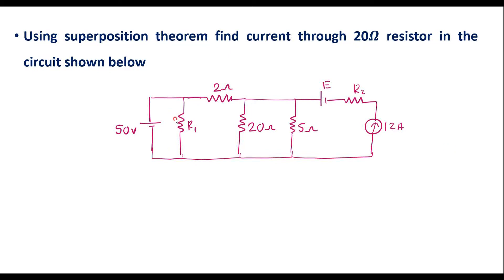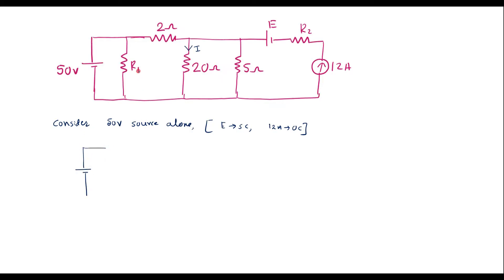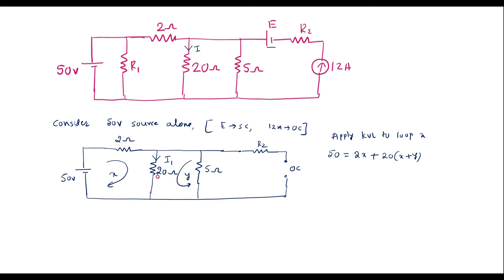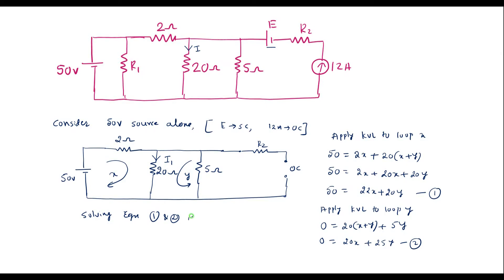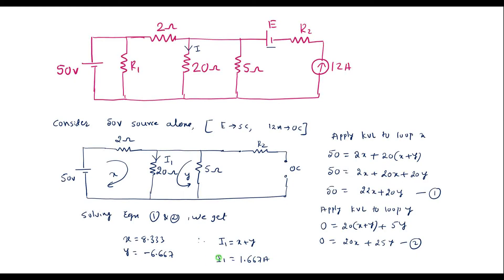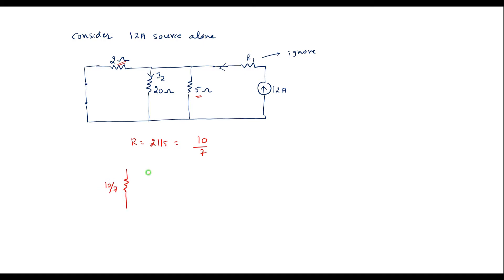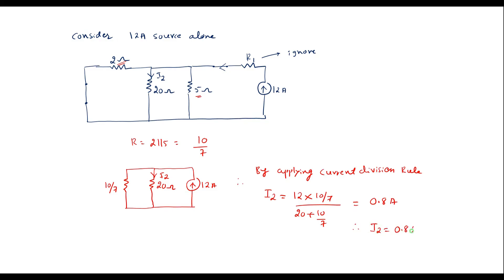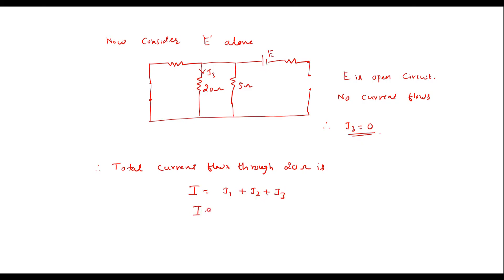Find current using superposition theorem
QP-2022_NT